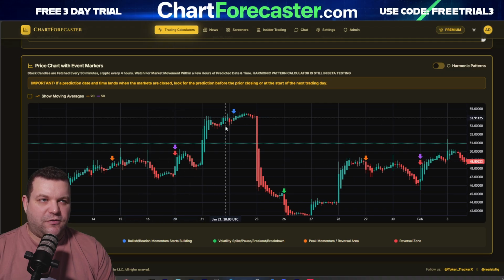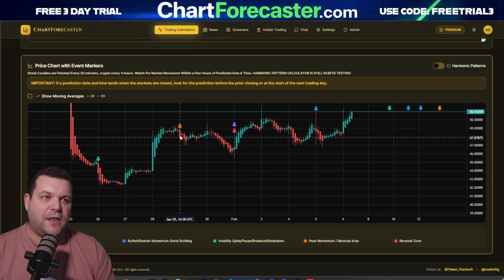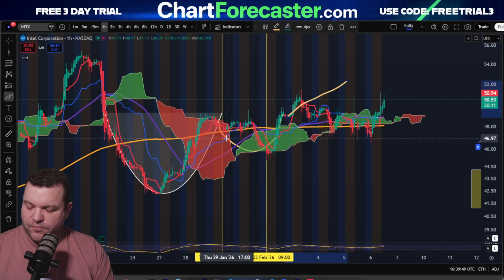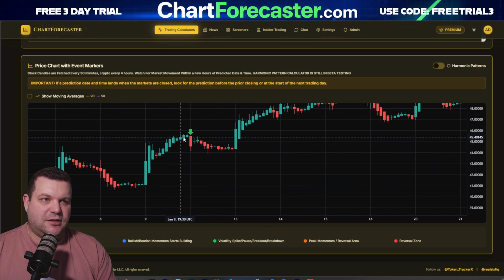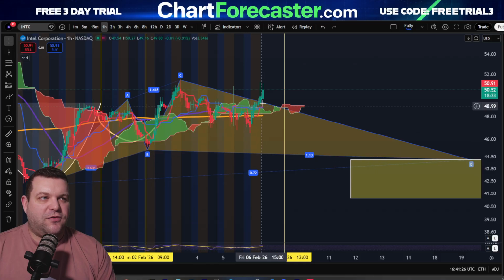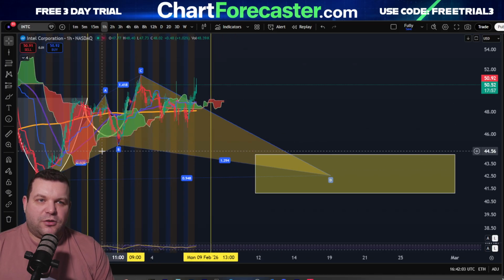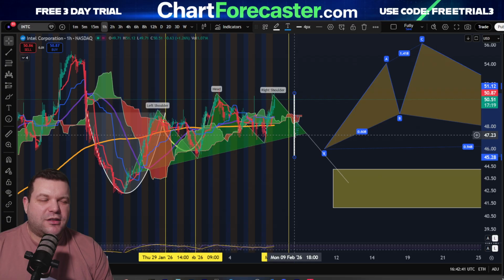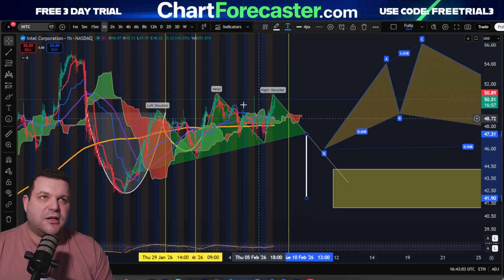The Pattern Nobody's Talking About on Intel's INTC Chart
In this video, we analyze the Intel stock price using harmonics, patterns, and the best market timing software - chartforecaster.com